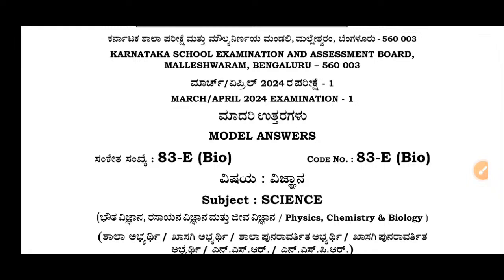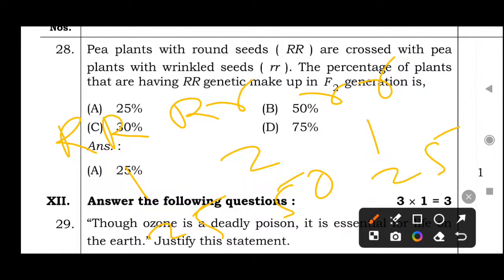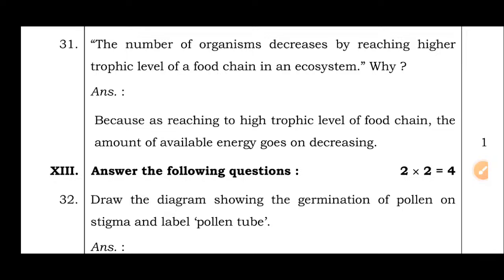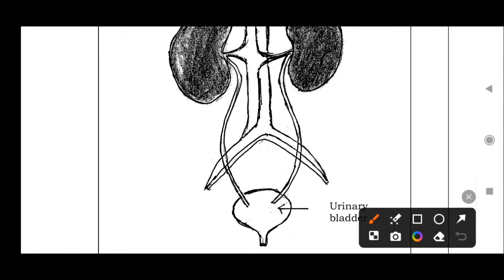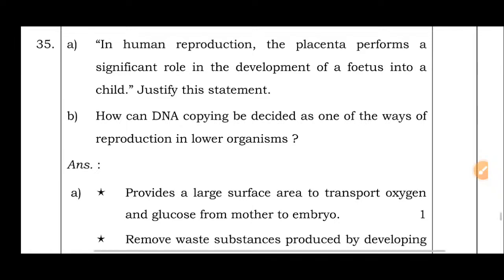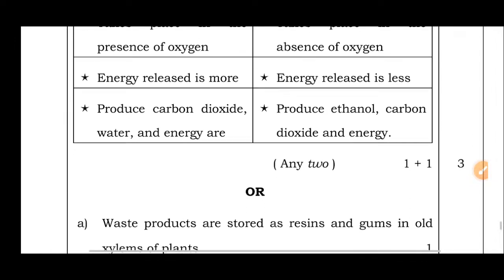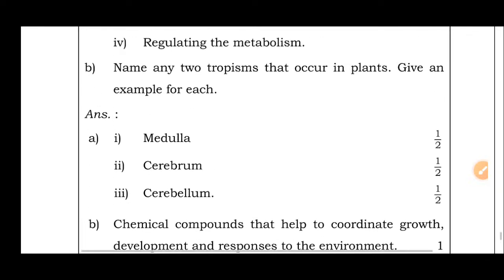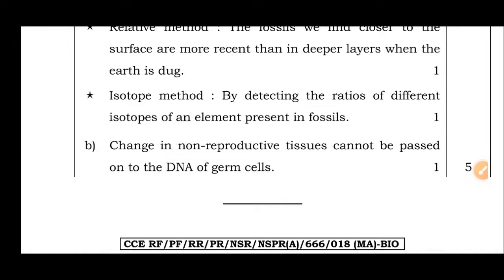SSLC 2024 ANNUAL SCIENCE QUESTION PAPER MODEL KEY ANSWERS BIOLOGY ENGLISH MEDIUM KSEAB